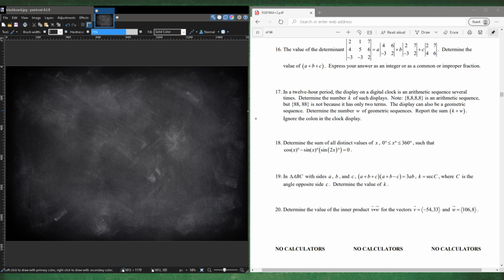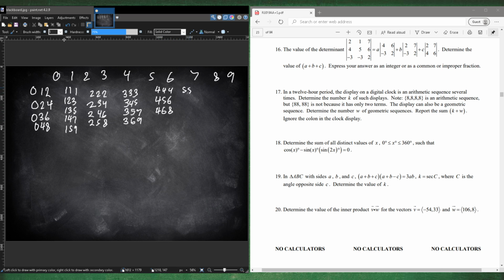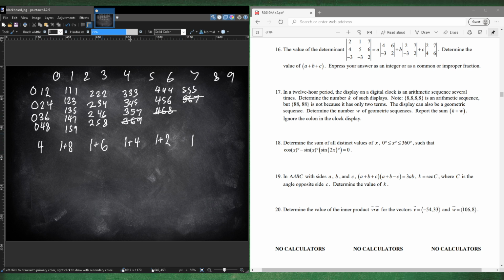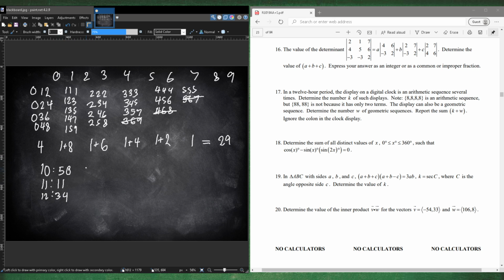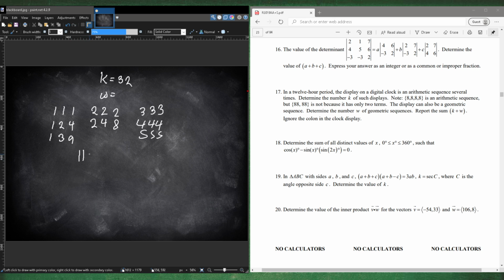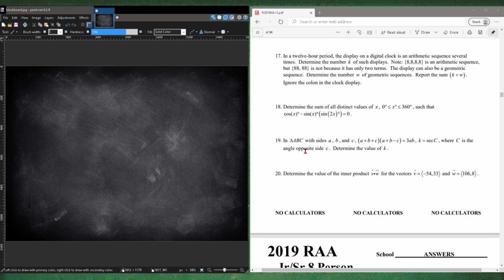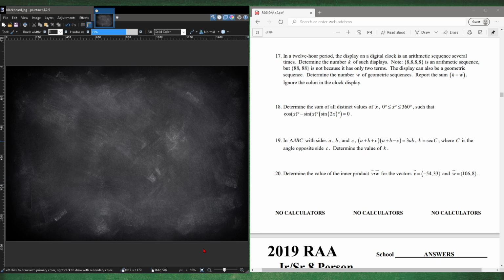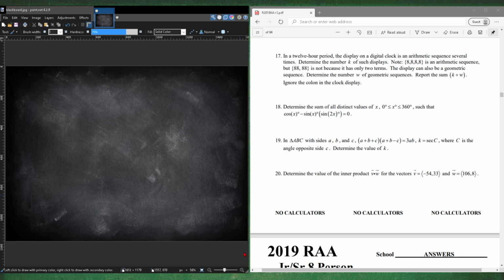ICTM Regional 2019 J/S 8 Part 2: #17, #18, & #19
In this video, the Math Record covers question 17, 18, and 19 for the second part of the ICTM Regional 2019 Division AA: Junior/Senior 8 Person. Question 17 is a listing for possibility type question while Question 18 is a trigonometric identity type question. Question 19 is also trigonometry, but deals with the Law of Cosine.

Overall, the takeaway again is to know your trigonometry identities, but as Question 19 teaches us, there are also other formulas like the Law of Cosine and Sine that are important to know. Similar to how useful the Pythagorean Theorem or Quadratic Formula are for their particular purpose, trigonometric formulas are also useful for numerous concepts so take your time to learn them.

Timestaps
Question 7: 0:14
Question 9: 9:18
Question 13: 11:02